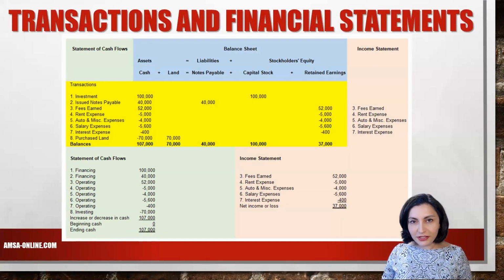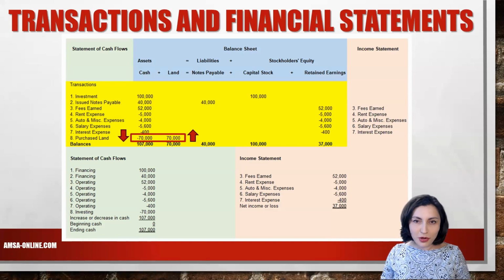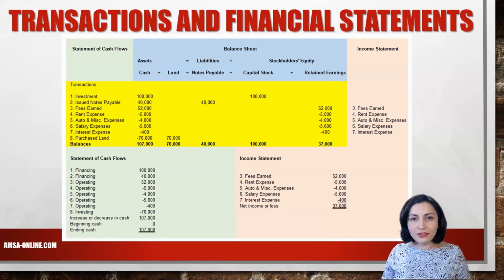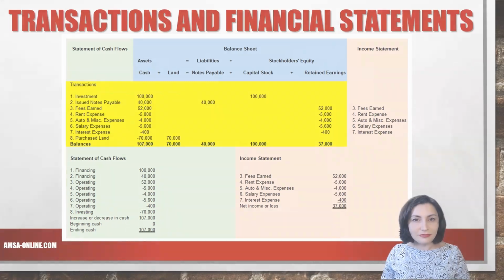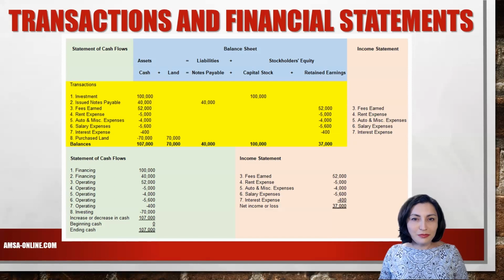Don't Mess Up Your Balance Sheet: The Land Purchase Guide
In this video, we will look at more business transactions using the integrated financial statement framework. Today, we will master how a land purchase affects financial statements. This is part five of the Integrated Financial Statements Approach to Analyzing Transactions and Their Effect on Financial Statements.

Timeline:
00:00 Introduction
00:38 How the Integrated Financial Statements Approach Works
01:21 EXAMPLE - Purchase of Land for a Future Building Site
   01:36 What Land Means in Accounting
   01:58 How the Purchase of Land Affects Financial Statements
   03:00 Use the Accounting Equation to Check Your Work
04:17 Recommended Videos and Playlists